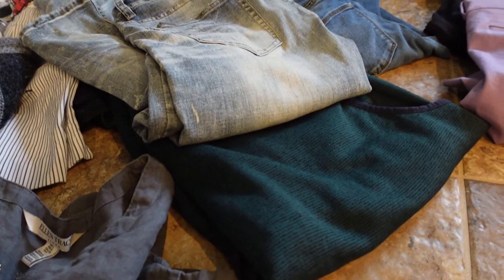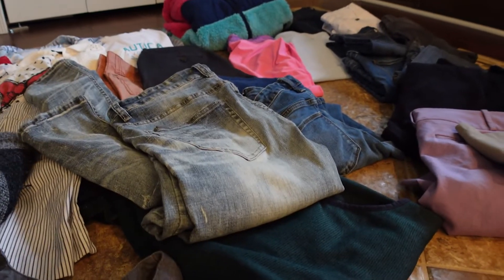Thrift with me at the Goodwill Bins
Tag along with me while I go to the Goodwill Bins! Will I keep it or resell it?! This is always the question!